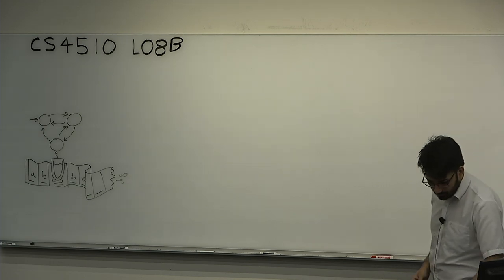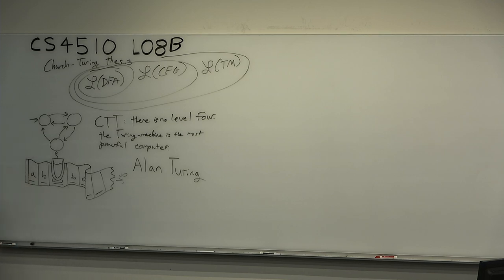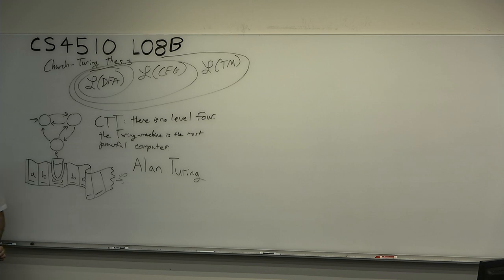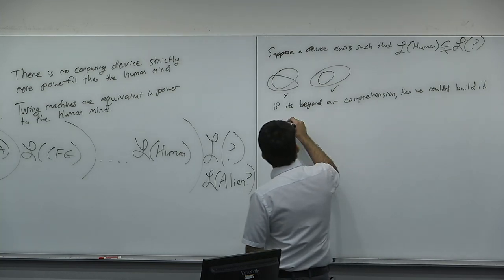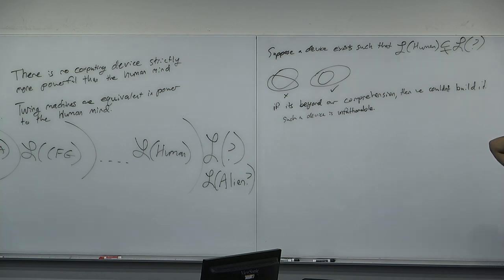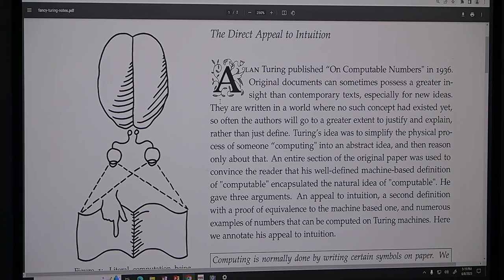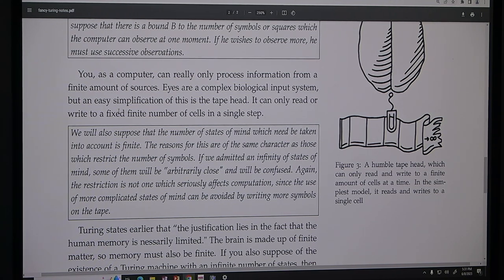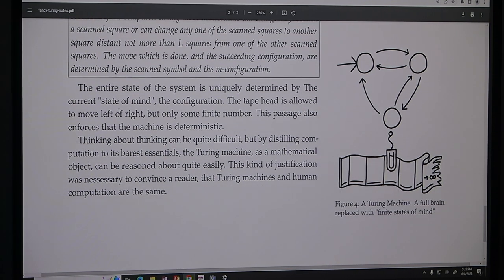CS4510 L08B The Church-Turing Thesis